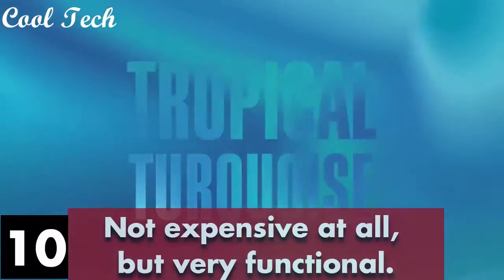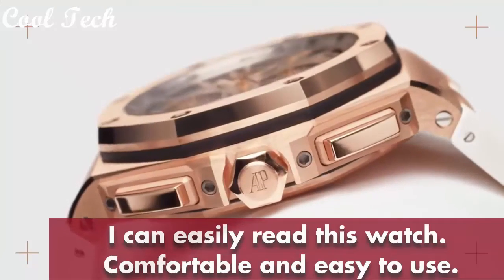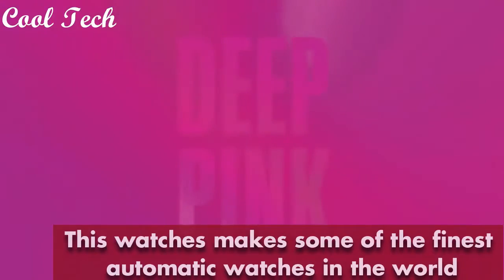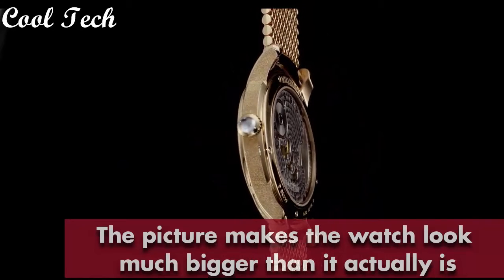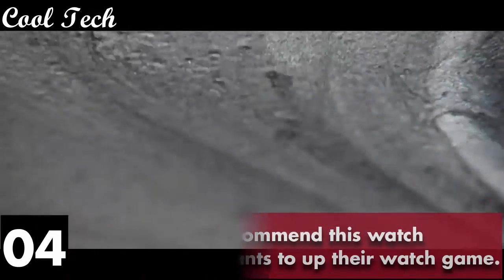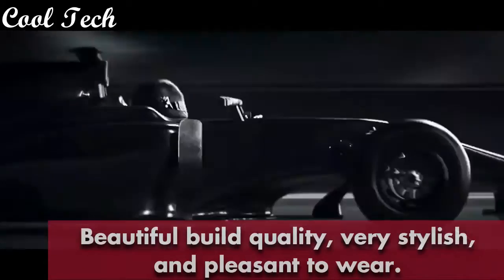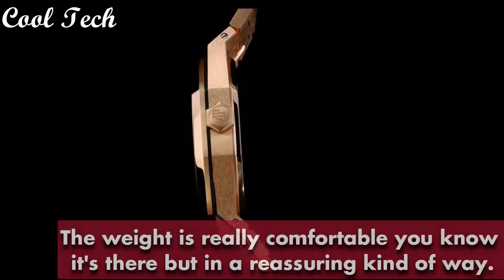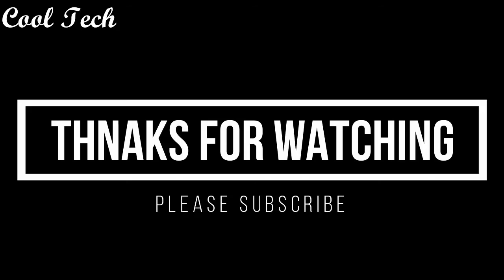Top 10 Best Audemars Piguet Watches For Men Buy 2022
Are you looking for the best Audemars Piguet for men on Amazon of 2022?
These are the best Audemars Piguet Watches we found so far:
10.Audemars 26331OR.OO.D315CR.01

09.Audemars 26320ST.OO.1220ST.01

08.Audemars 15204OR.OO.1240OR.01

07.Audemars 56175TT.O.0789TT.01

06.Audemars 26165IO.OO.A002CA.01

05.Audemars Piguet

04.Audemars 15450ST.OO.1256ST.01

03.Audemars 15202OR.OO.0944OR.01

02.Audemars 26283ST.OO.D002CA.01

01.Audemars 26574ST.OO.1220ST.02